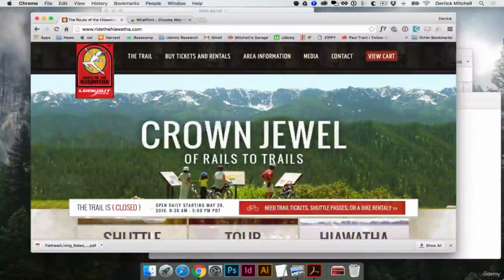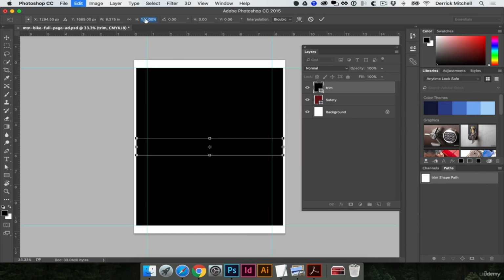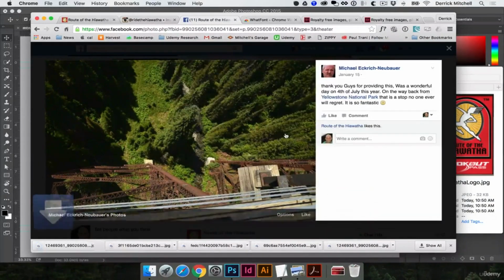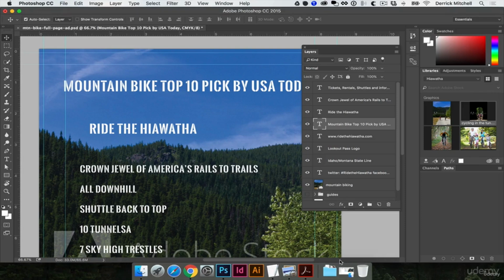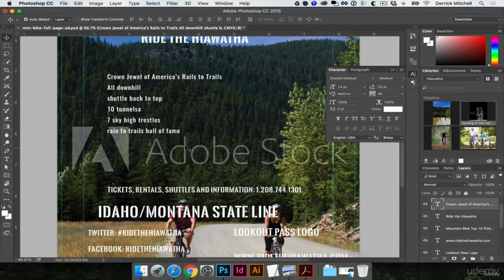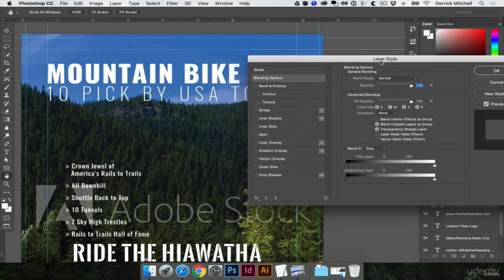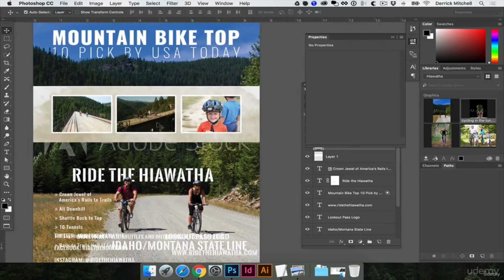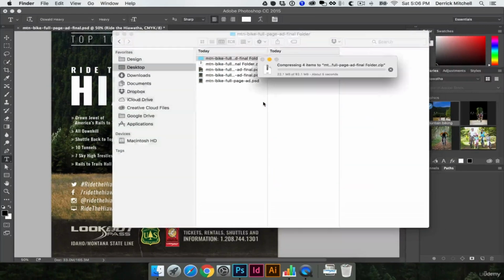Graphic Design Masterclass Part 5 of 9 | Create a Magazine Ad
Graphic Design Masterclass, your ultimate guide to mastering the art of visual communication! 🎨✨ Whether you're a beginner or an experienced designer, this course will take your skills to the next level.

In this video, you'll learn:
✅ The fundamentals of graphic design (color theory, typography, layout, and composition)
✅ How to use industry-standard software like Adobe Photoshop, Illustrator, and InDesign
✅ Professional design techniques for branding, social media, marketing materials, and more
✅ Insider tips on creating stunning visuals that stand out
✅ The secrets to building a strong design portfolio and career growth

By the end of this masterclass, you'll have the confidence and skills to create professional-grade designs for personal projects, freelance work, or full-time careers in design.

0:00 Project Introduction
1:12 Setting Up the File
8:34 Gathering Assets and How to Scrape Photos
16:07 Getting Things in Place
21:43 Design Continued
29:30 Bullet Lists and Font Awesome Icons
35:06 Further Refinement, Adding Photos, and Masking with Shapes
44:03 Export the Final Ad for Press & Reviewing Design Decisions
49:31 How to Package Editable Photoshop Files to Share With Someone Else